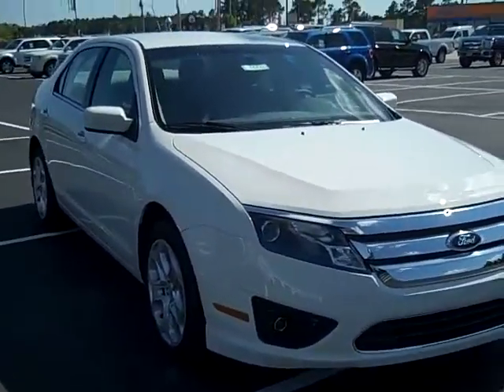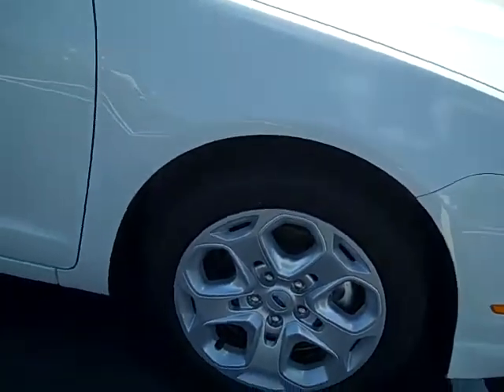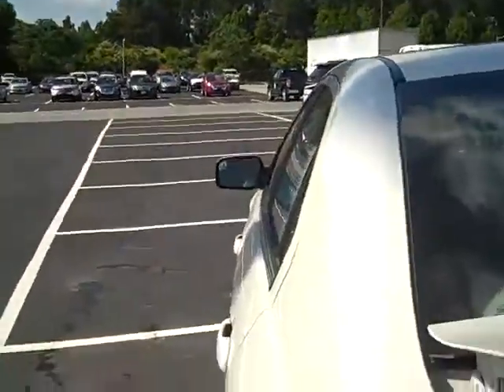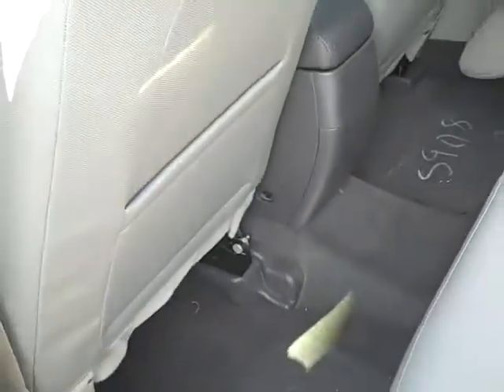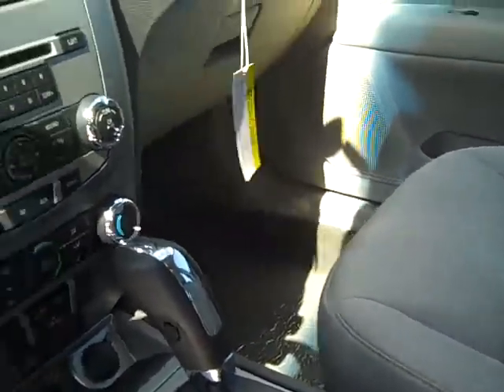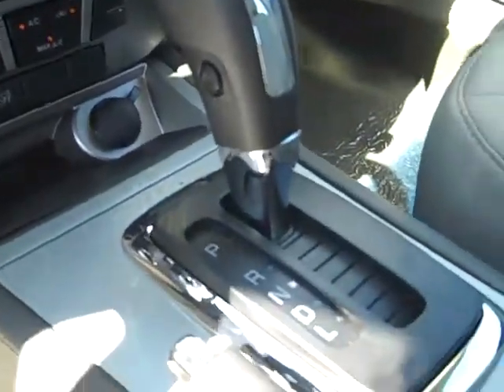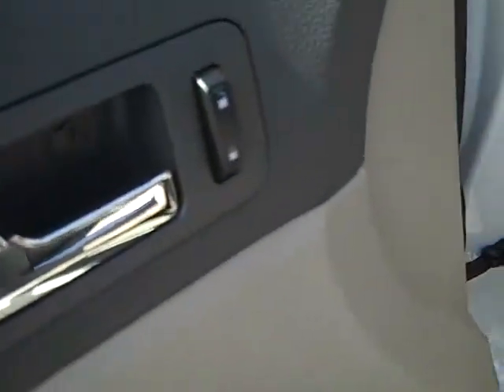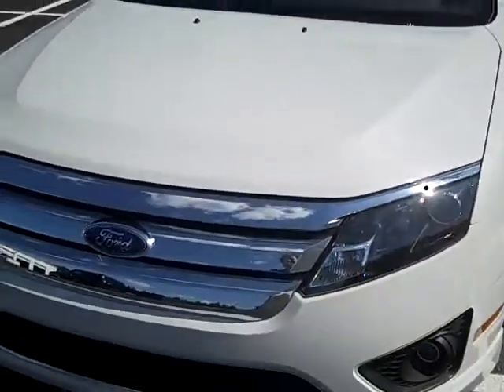Beach Automotive 2011 Ford Fusion Myrtle Beach, SC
Beach Automotive 2011 Ford Fusion